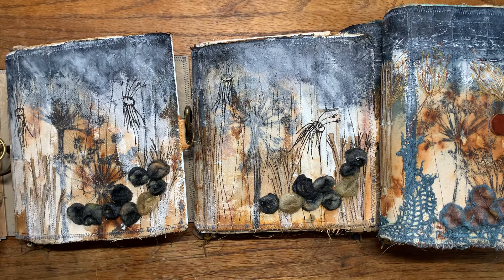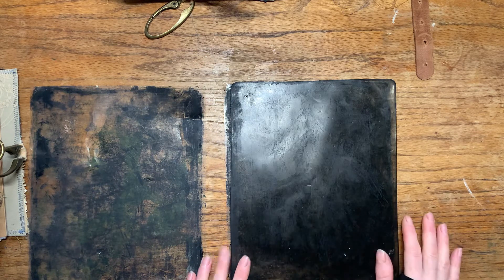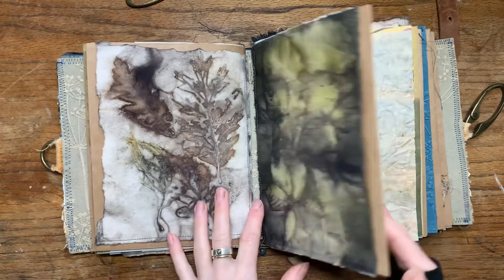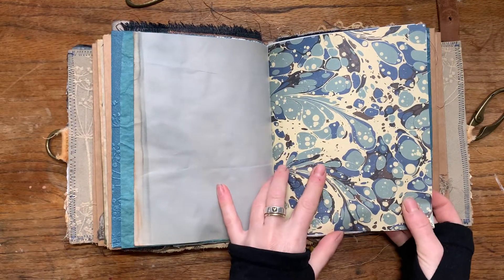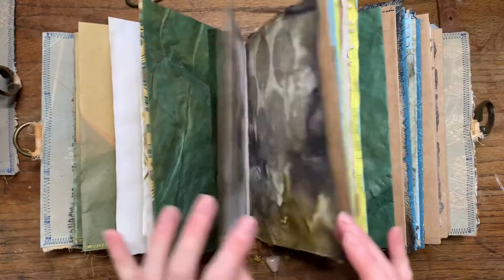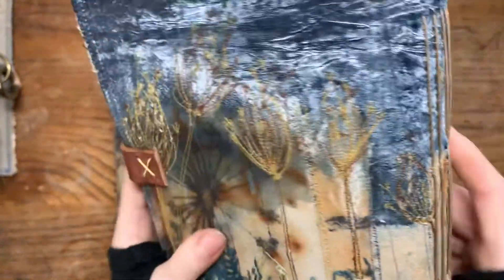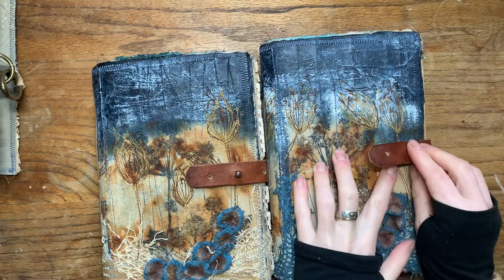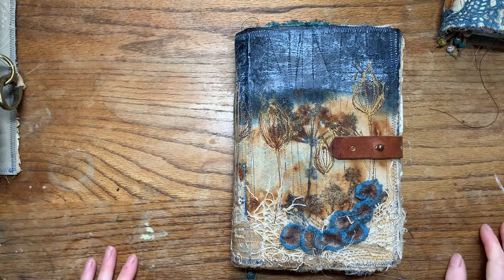Artist Books Melancholy series/ junk journals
Handmade artist books inspired by changing seasons and autumnal weather. They are available on my